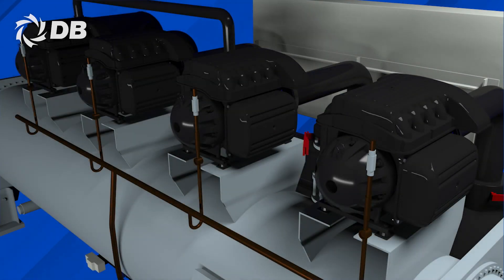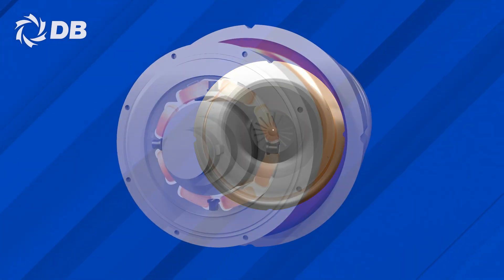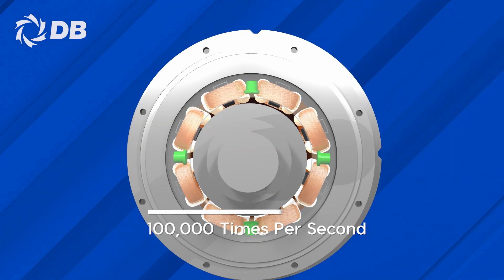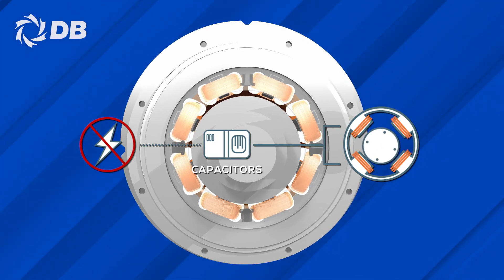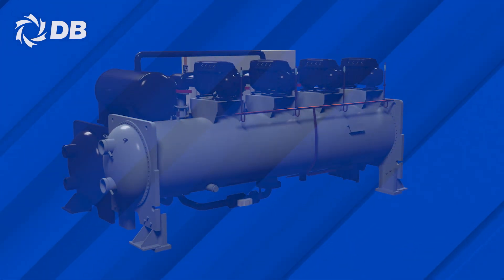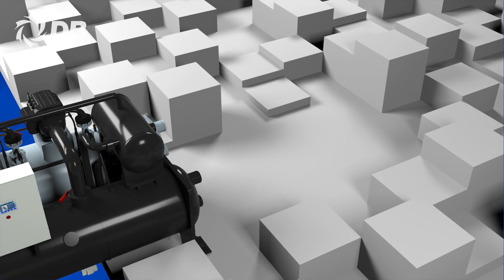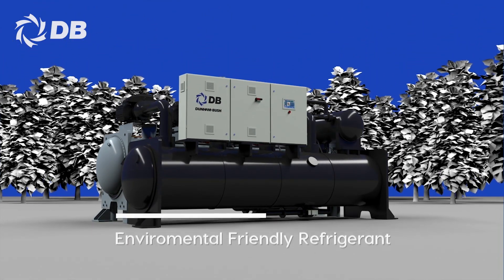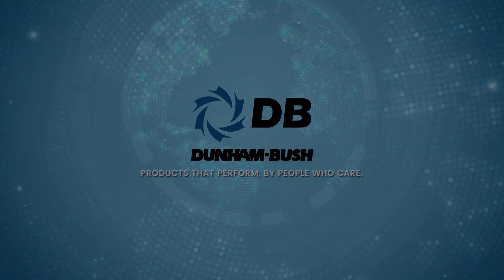DCLCM Magnetic Bearing Chiller | Dunham Bush | 3D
Title: DCLCM Magnetic Bearing Chiller in 3D
Client: Dunham Bush